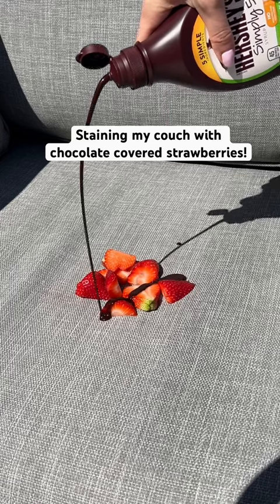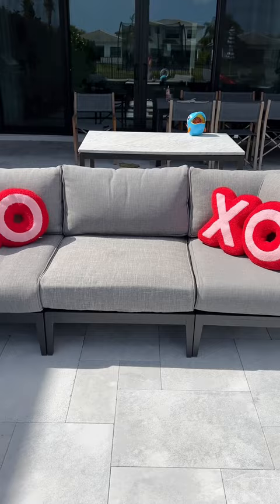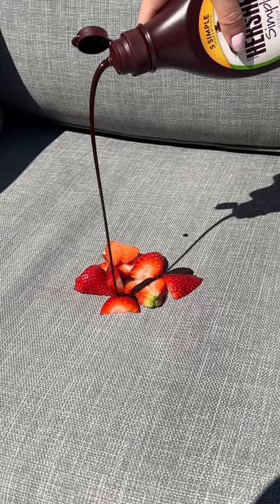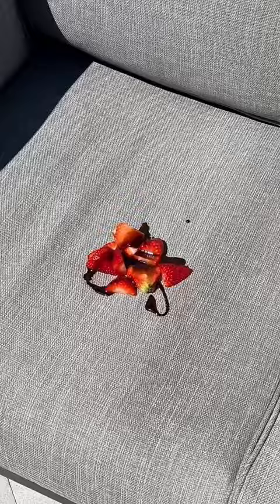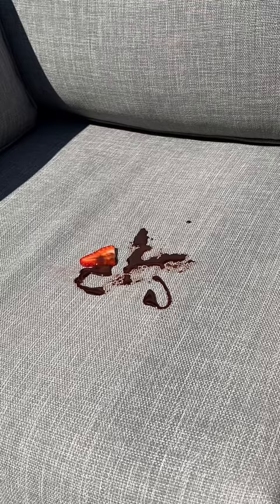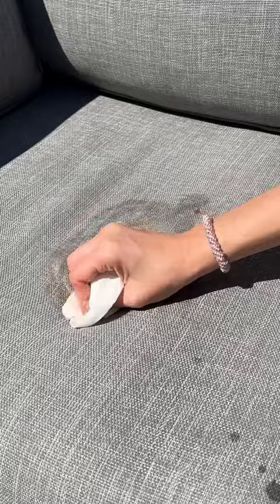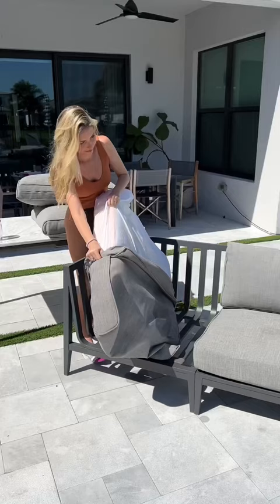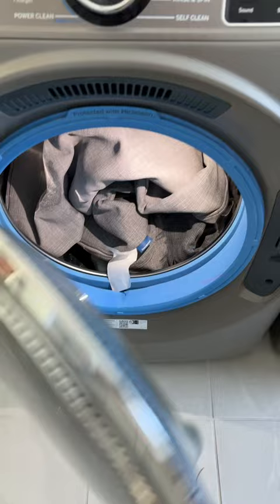Staining my couch with chocolate covered strawberries! Testing if it’s really stain proof!